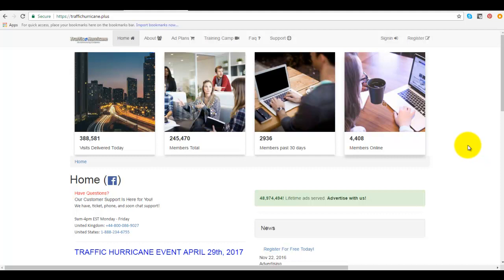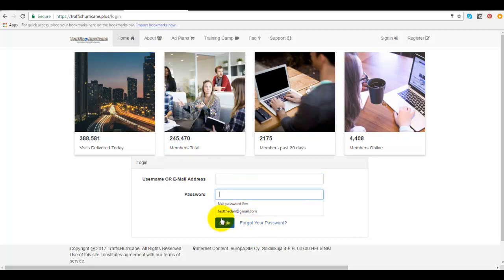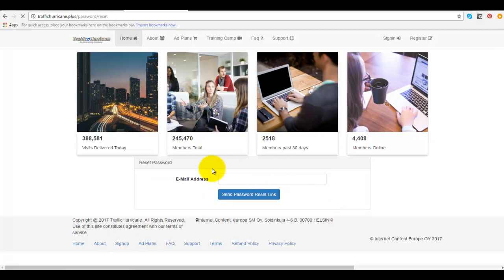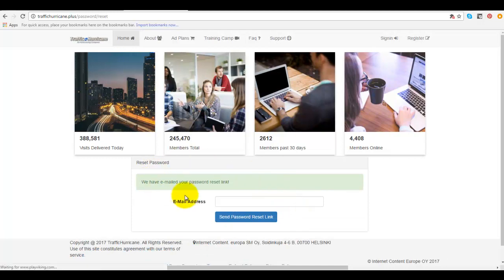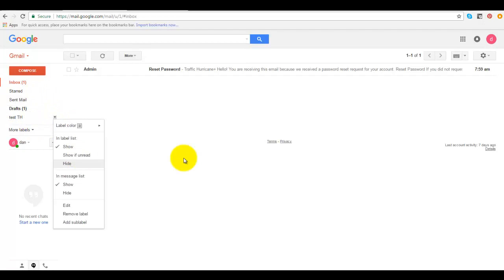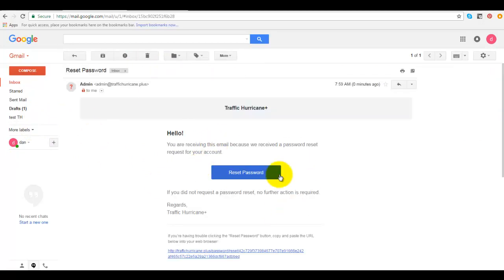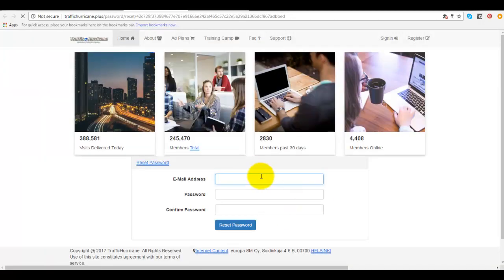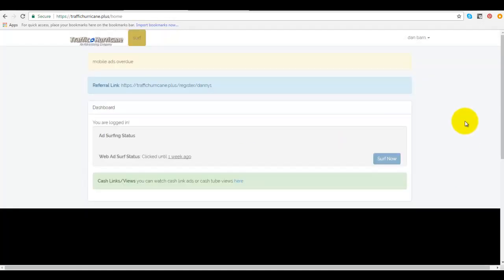TrafficHurricane.Plus - Video 29 - How to log in to TrafficHurricane v2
v2